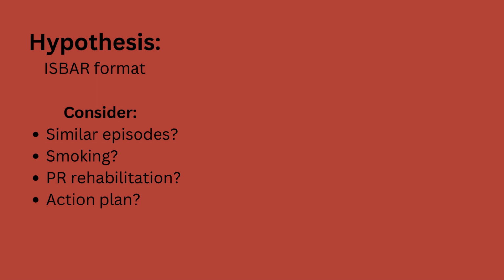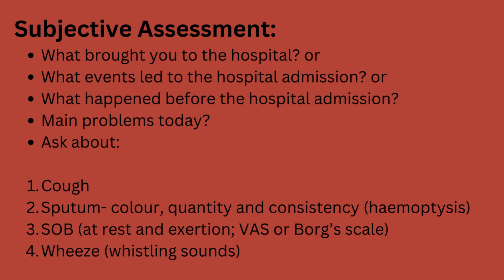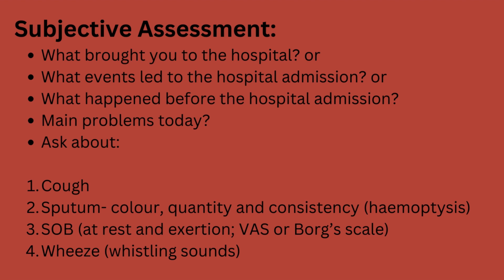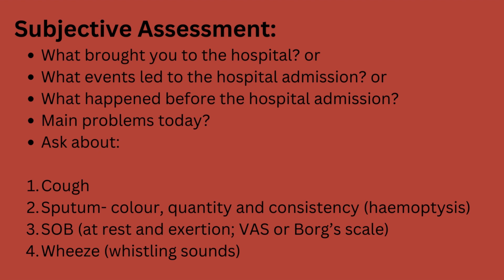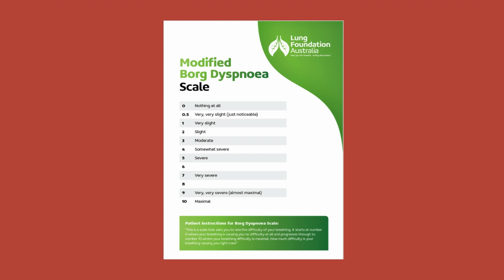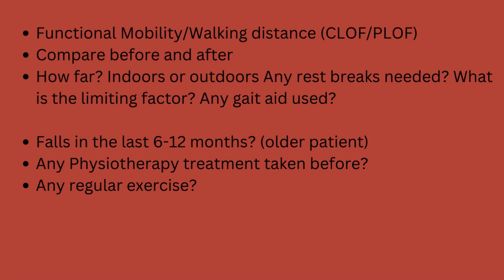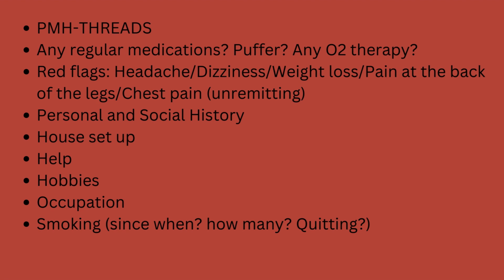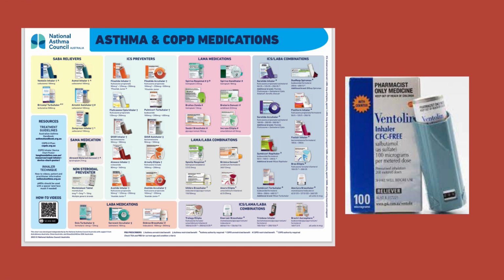How to perform the subjective assessment in cardiorespiratory conditions?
Learn how to perform a subjective assessment in cardiorespiratory conditions and cases. Understanding the main presenting symptoms and what questions to ask the patient for the assessment.